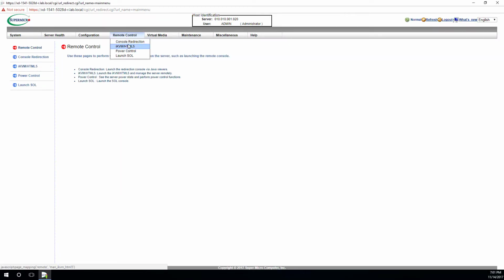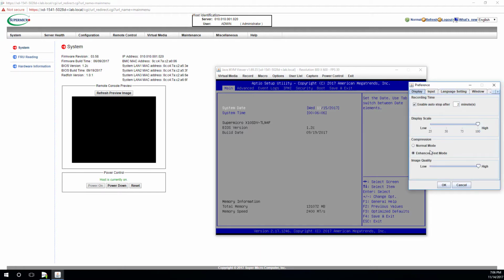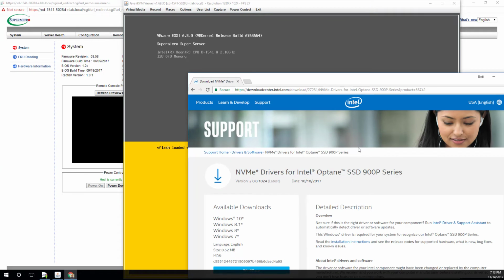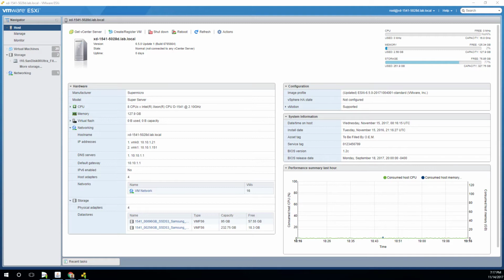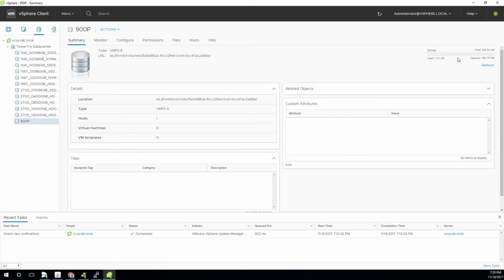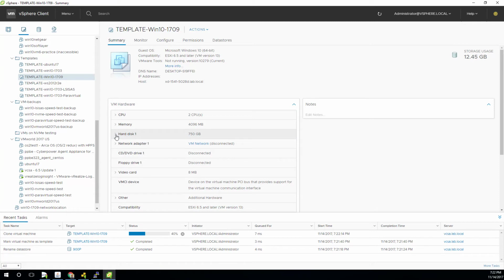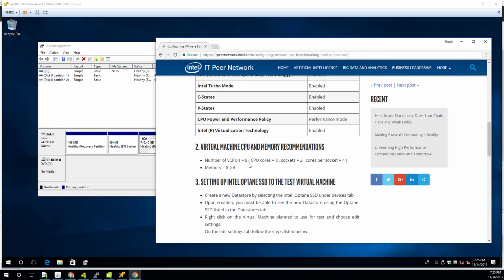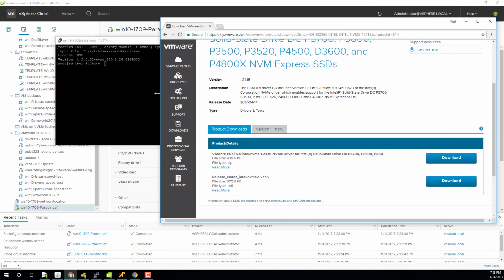Intel Optane SSD 900P U.2 formatted VMware VMFS 6 by ESXi 6.5U1 for Win10 VM boot tests